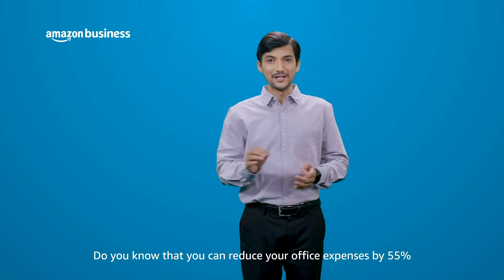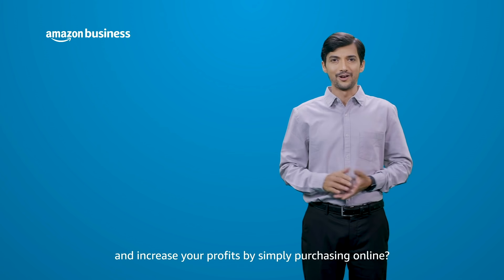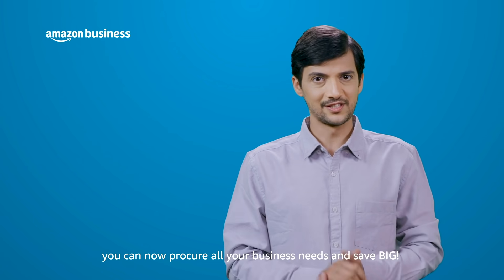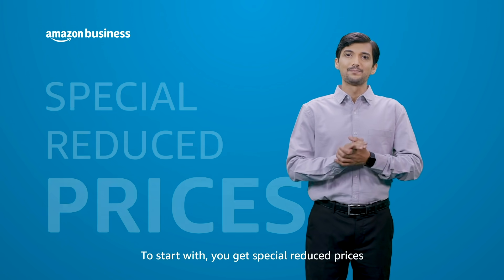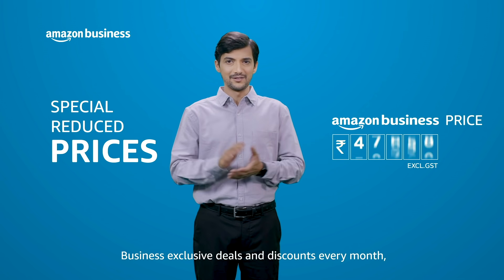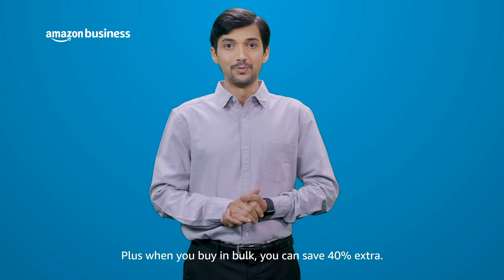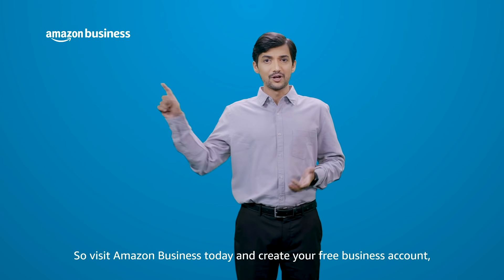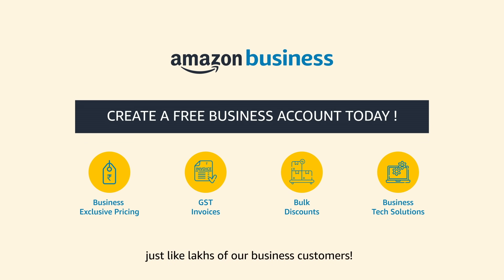Welcome to Amazon Business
Amazon Business Is India's Largest Online Store With GST Enabled Products. Purchase From 15 Cr+ Products. Save Up To 28% With GST Invoices.